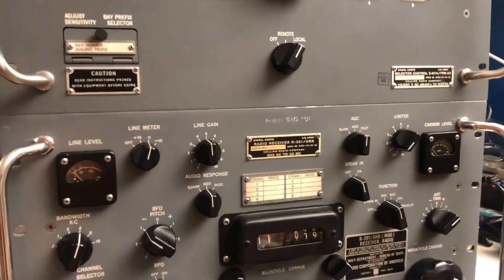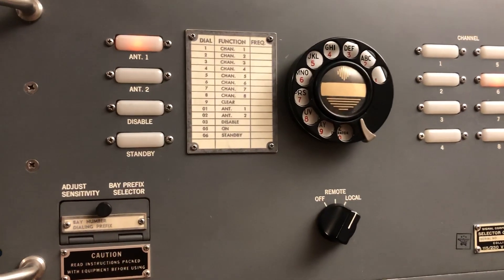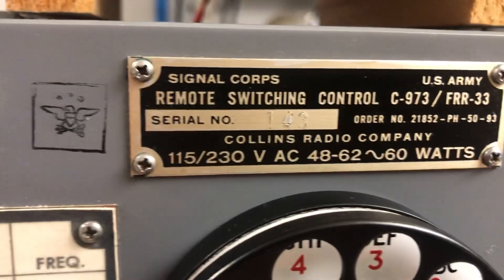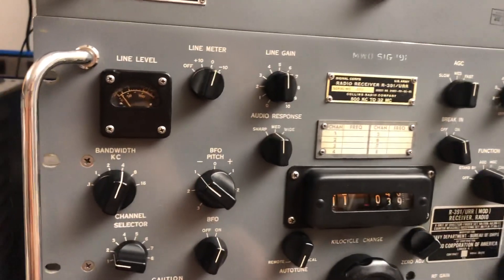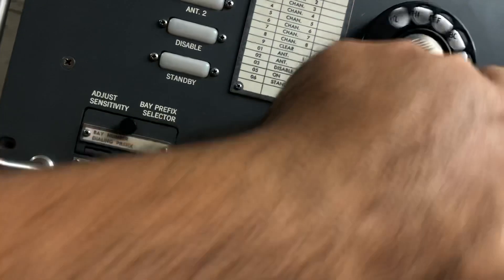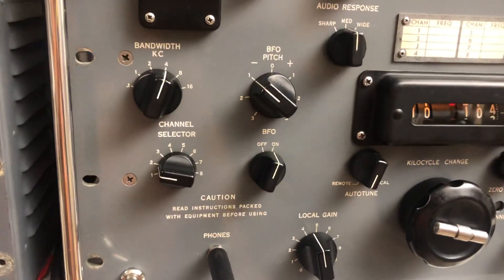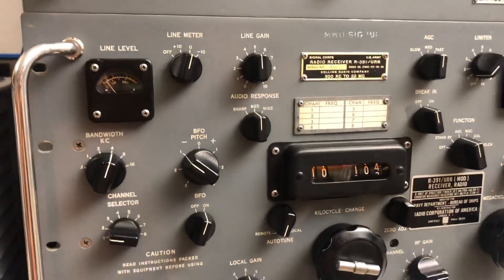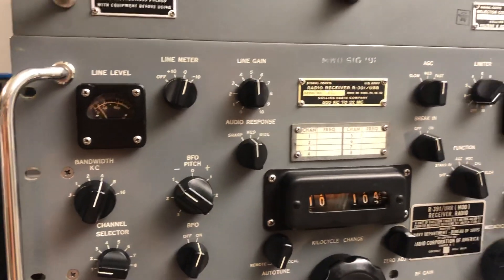Serial Number 2!!